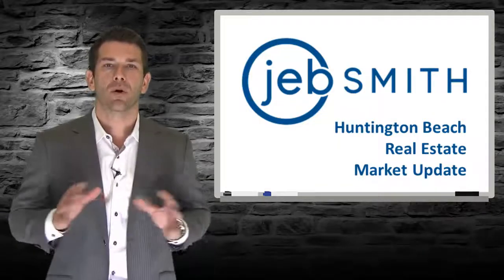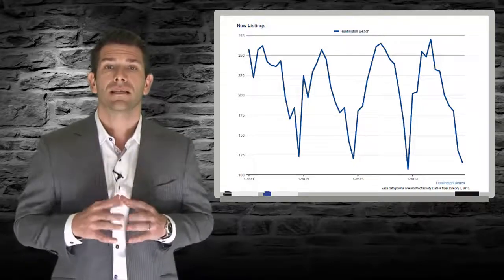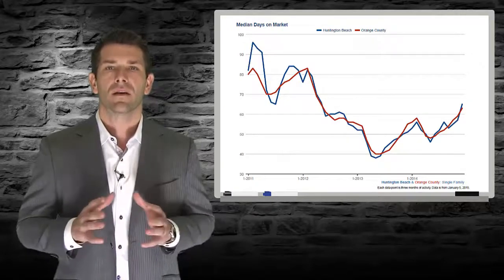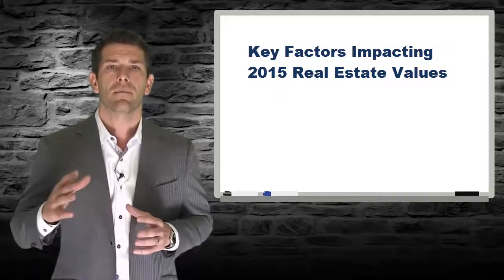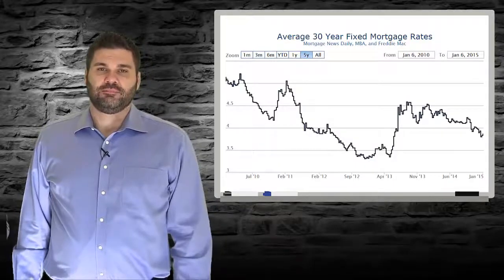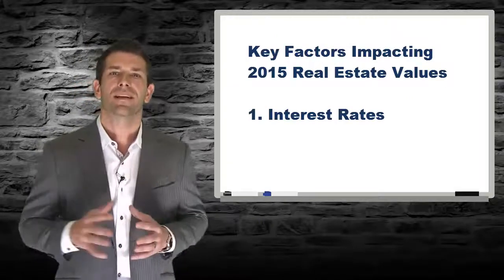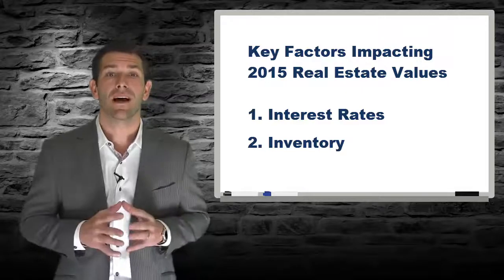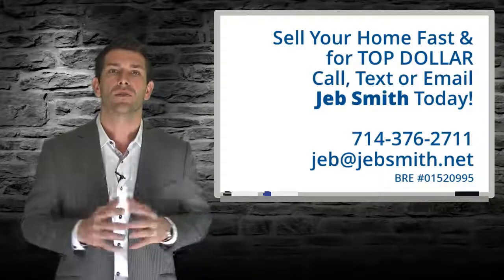January 2015 Huntington Beach Real Estate Market Update by Huntington Beach Realtor, Jeb Smith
In this video Huntington Beach Realtor, Jeb Smith recaps the 2014 Real Estate Housing Market for Huntington Beach and Orange County and discusses the January 2015 Housing Report for updates you on what he projects for Buyers and Sellers in the 2015 Real Estate Market.

If you want more information about Huntington Beach Realtor, Jeb Smith please go If you are interested in doing a property search, please

If you are considering buying or selling a home and want information about your specific property or more information on a local area, please give Jeb Smith a call and let him put his local market expertise to work for you.